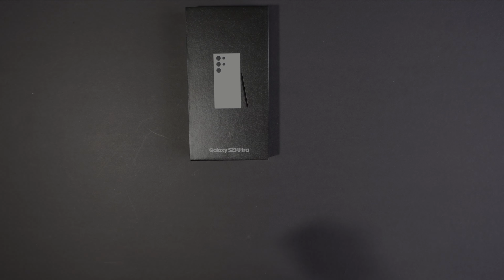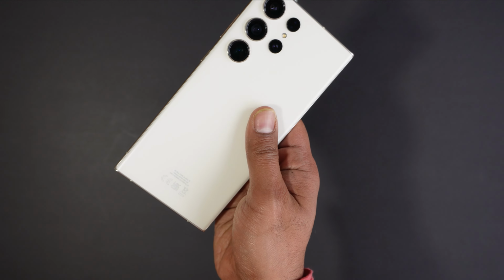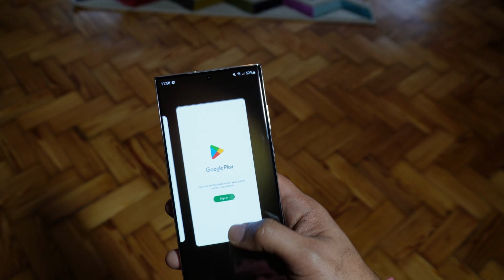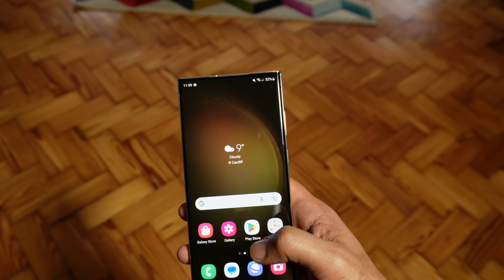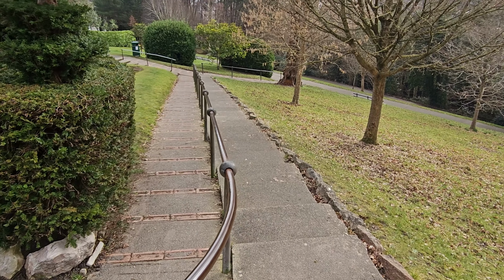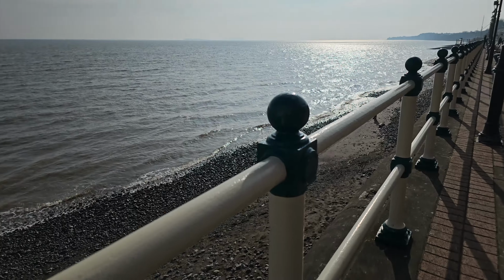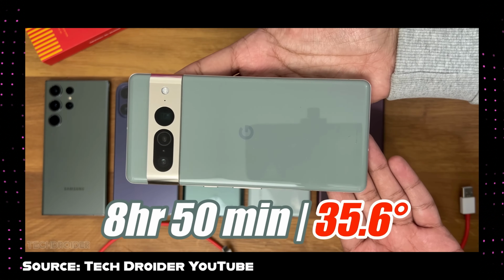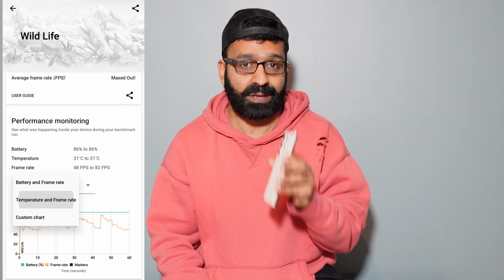Samsung S23 Ultra Hands On Review - This Is The Greatest Ever Flagship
Samsung S23 Ultra Hands On Review

We Review and test out the latest flagship device coming out of Korea